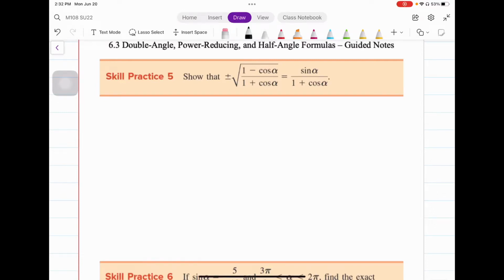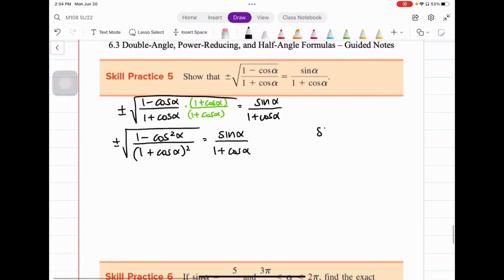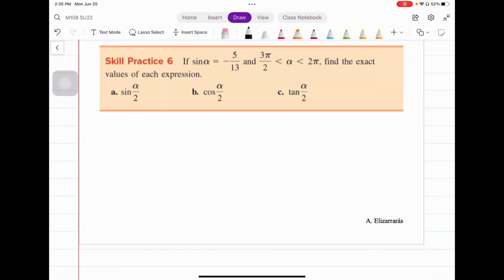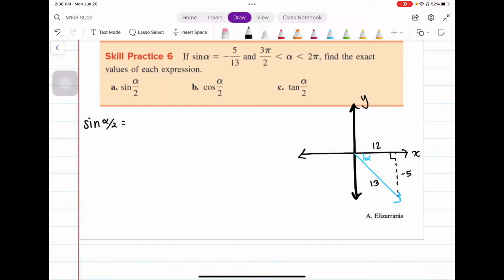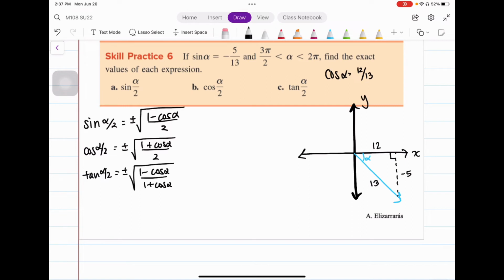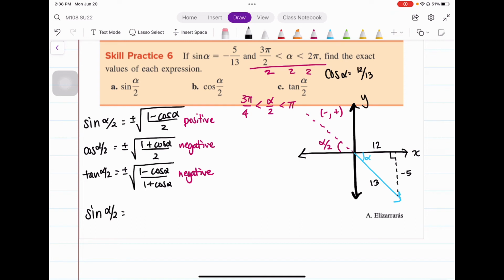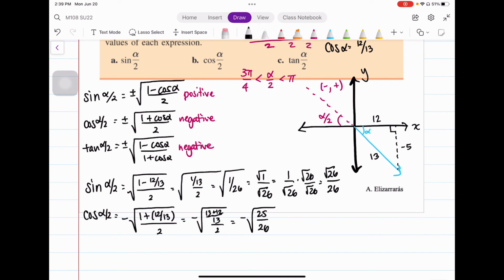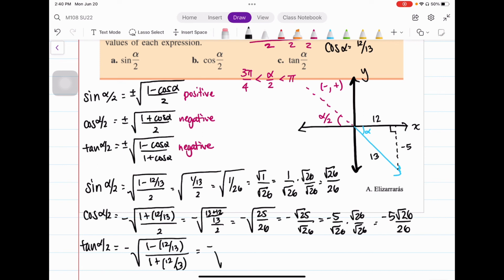6.3 Skill Practice 5 & 6: Trigonometric Half-Angles, Double-Angles and Power-Reducing Practice